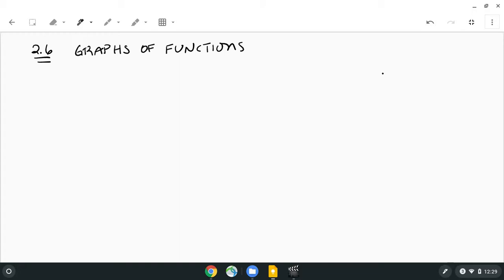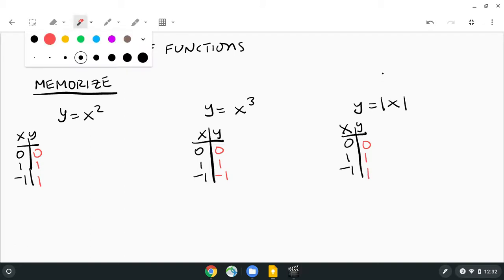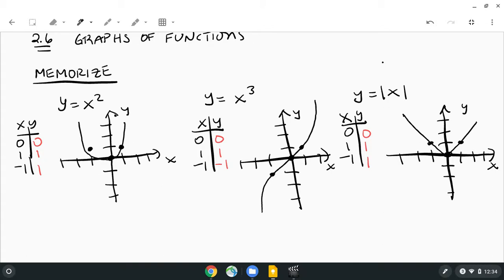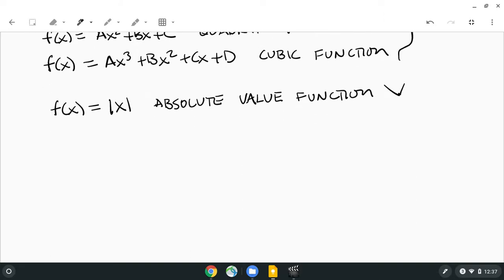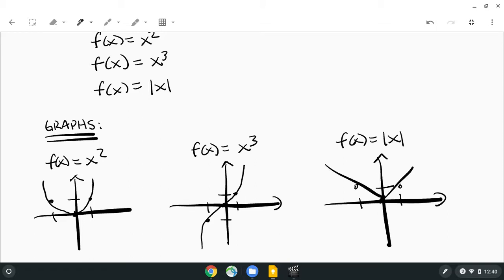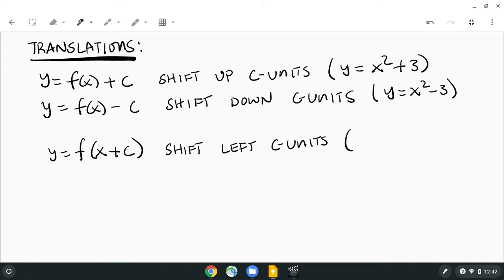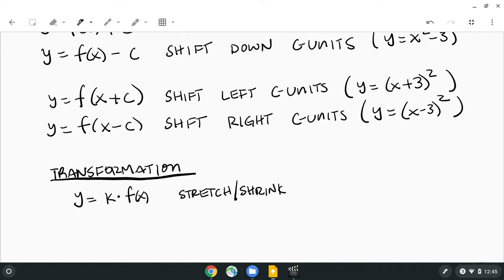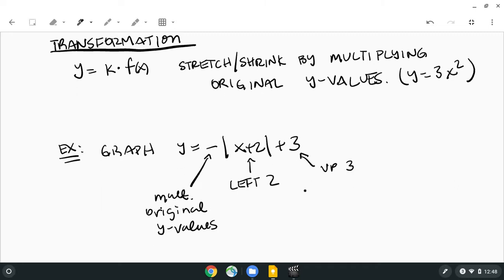Math 73 2 6 part 1 Graphs of Functions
Part 1 looks at the general structure for graphing parent functions by tanslations and transformations.  Examples are done in Part 2 video.